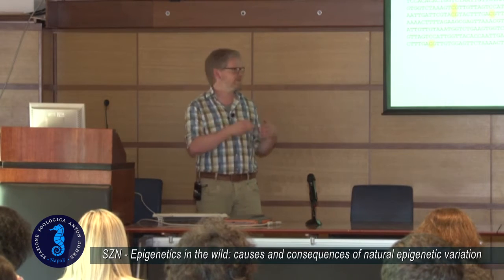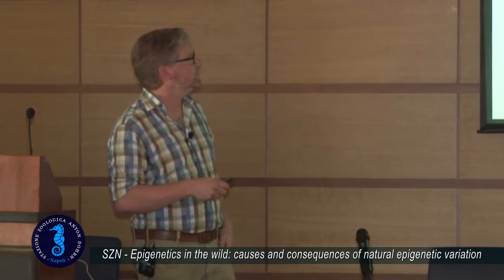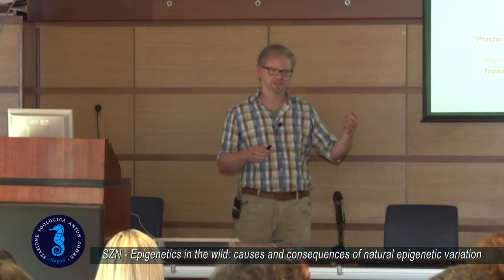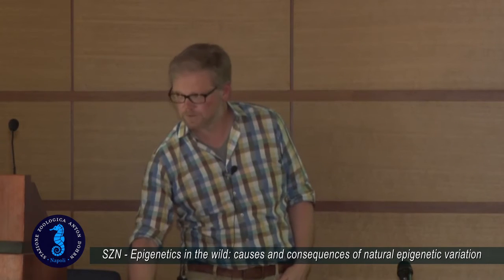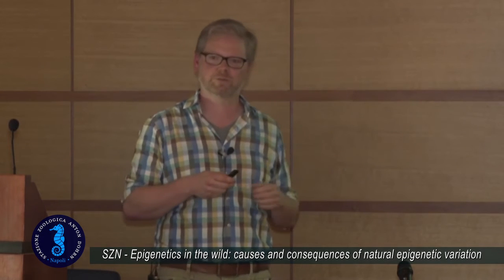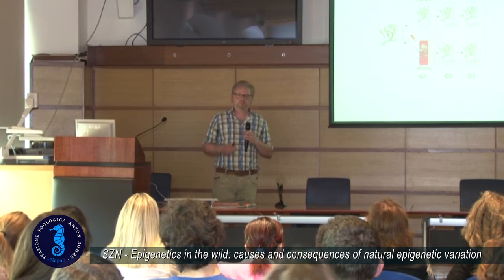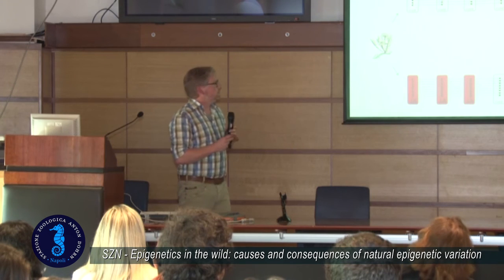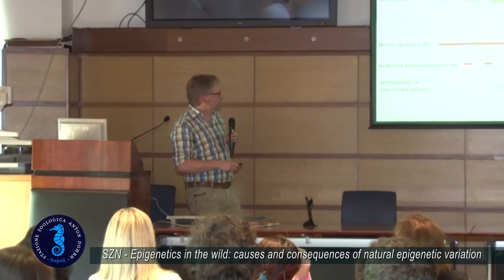SZN Cause e conseguenze della variazione epigenetica naturale - Integrale PT1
SZN Cause e conseguenze della variazione epigenetica naturale - Integrale